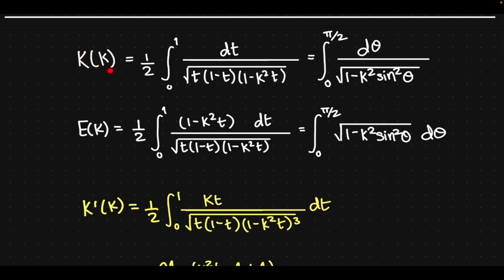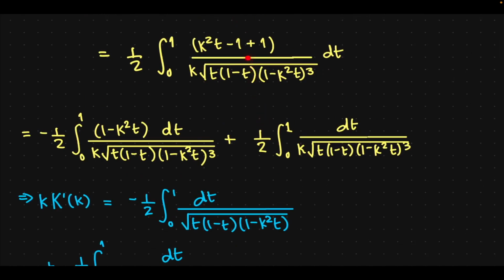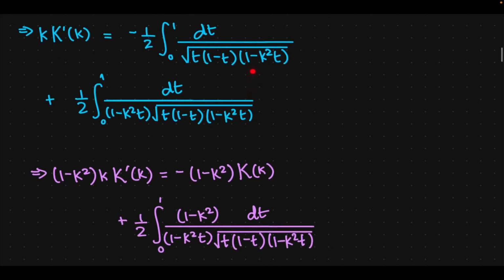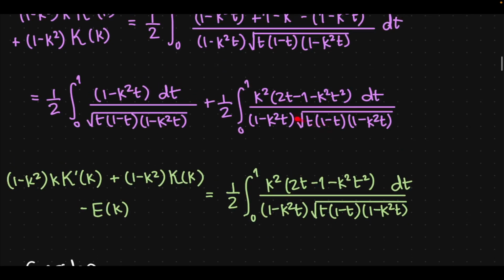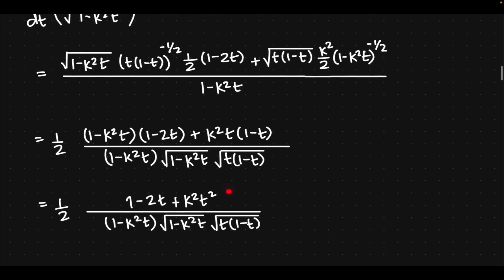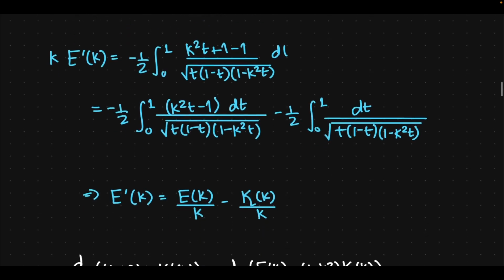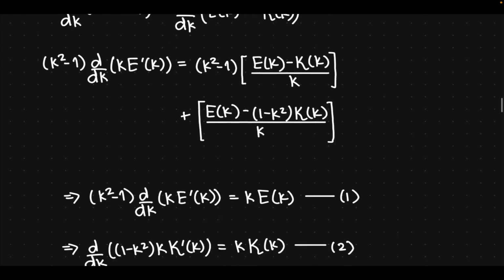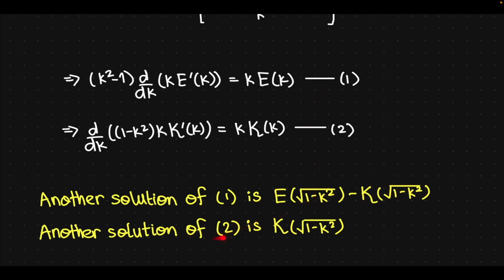Elliptic Integral Identities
In this video, I prove some differential identities involving the complete elliptic integral functions of the first and second kind.